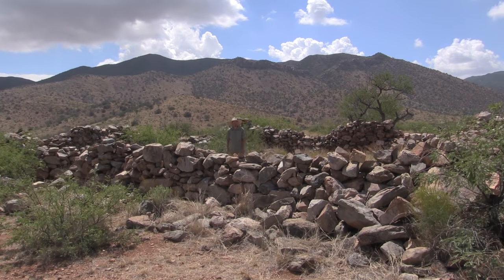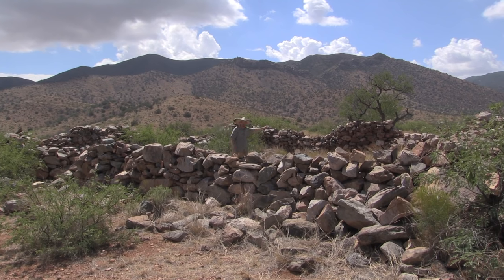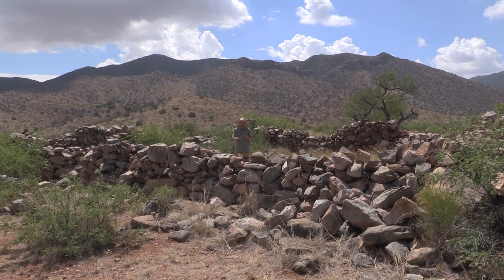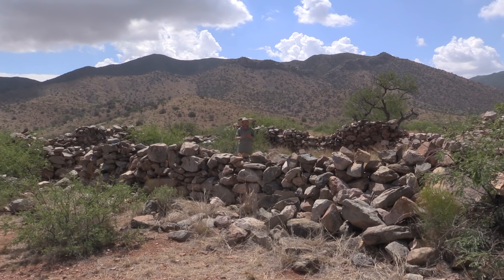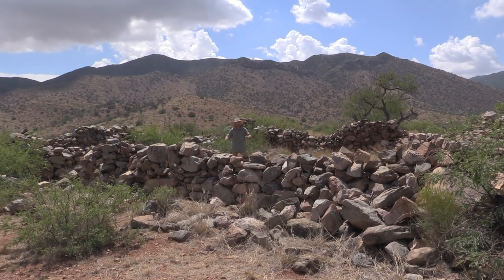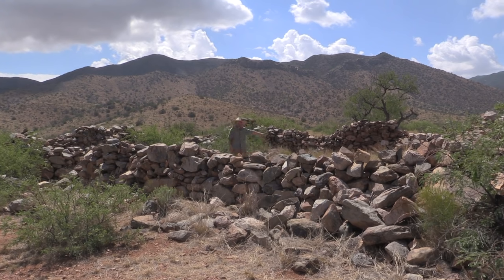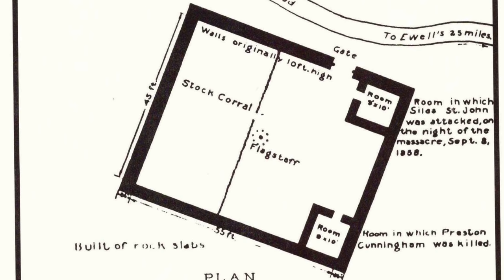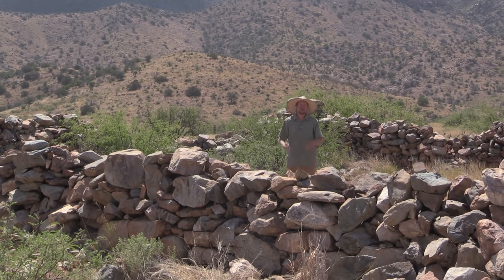Old West Vignettes: Massacre at Dragoon Springs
During the completion of the construction of the Dragoon Springs stage stop in September of 1858, 3 men were brutally attacked in their sleep leaving 1 of them dead and 2 dying.

The murderers then turned their weapons on the one remaining man: Silas St. John.

St. John turned out to be more than they bargained for.
This is the heroic tale of Silas St. John: "Of His Stuff the West Was Made."

In 1862 a battle occurred at this same location between CSA soldiers and Apache warriors, that video is here:

A Historical Guide To The Mormon Battalion and Butterfield Trail - Dan Talbot
The Butterfield Overland Mail 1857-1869 - Conkling, Roscoe and Margaret